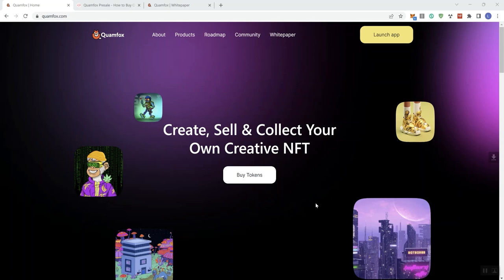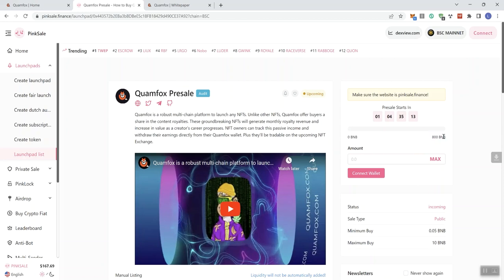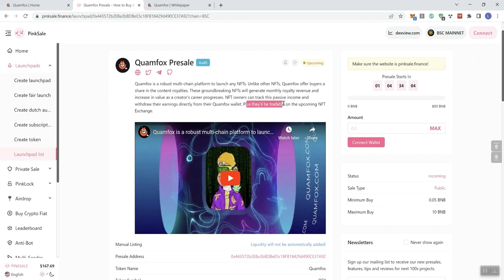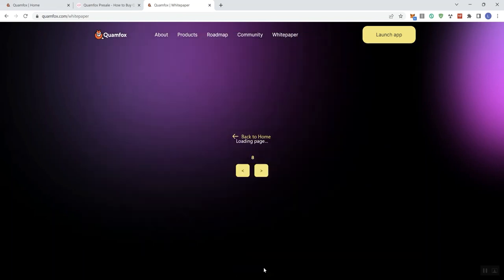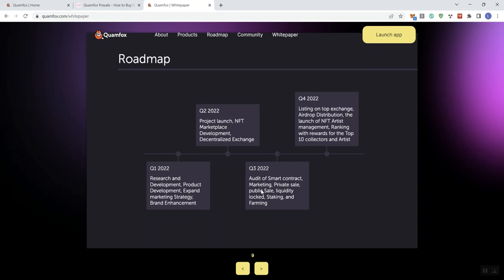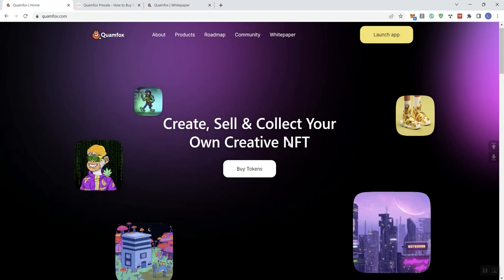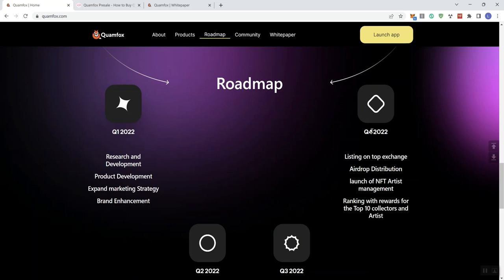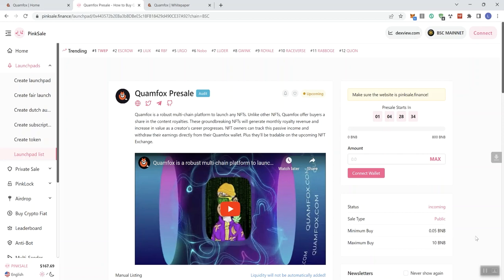Quamfox Launch NFT Platform Crypto Token Review - See Red Flags In The Description